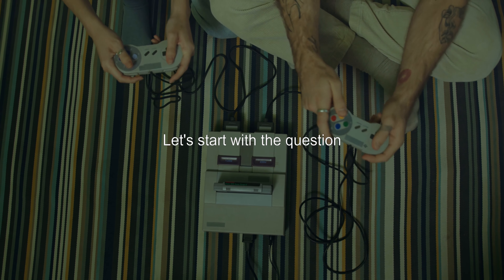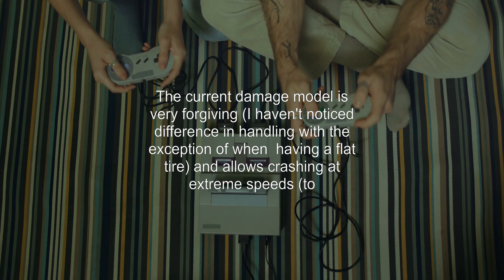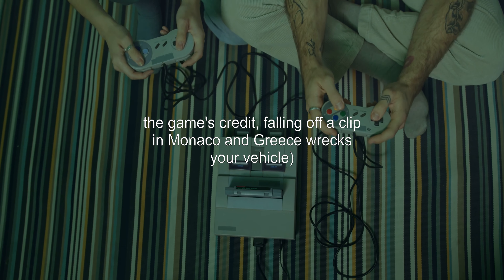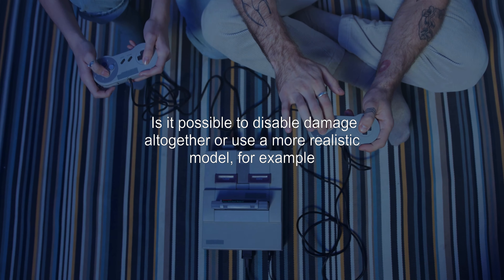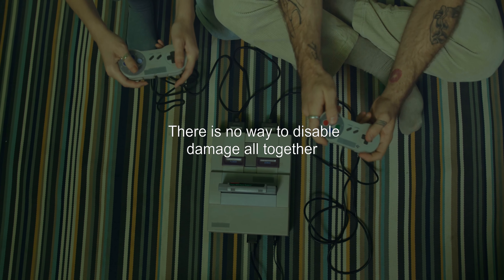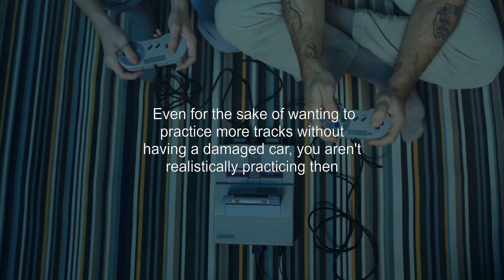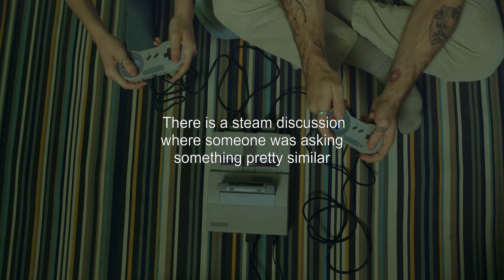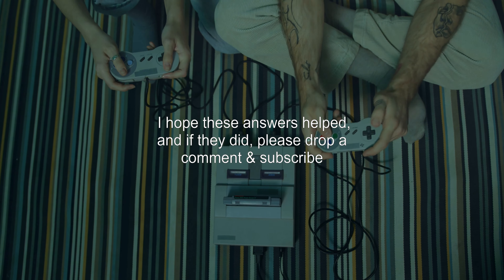Does the game have alternative damage models?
dirt-rally: Does the game have alternative damage models?

Related to: dirt-rally